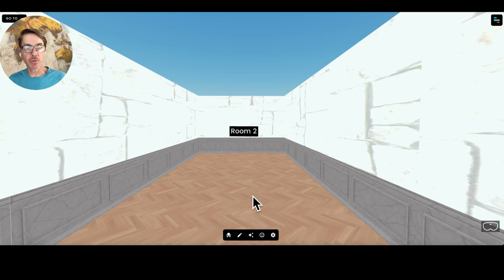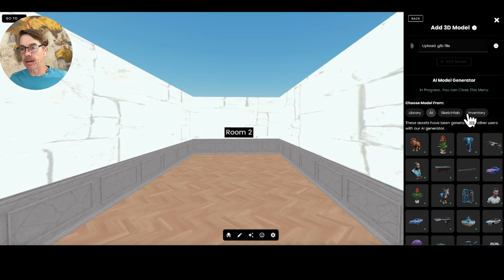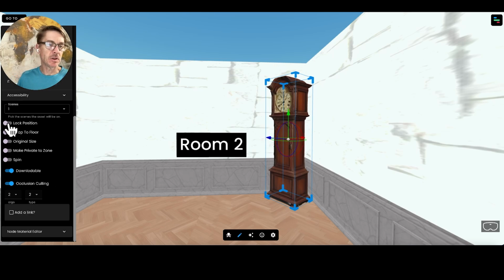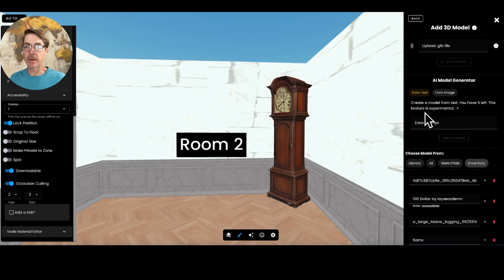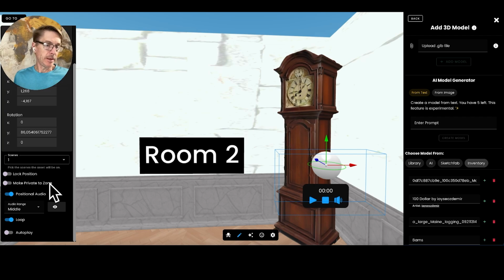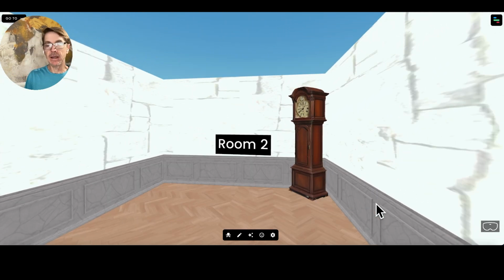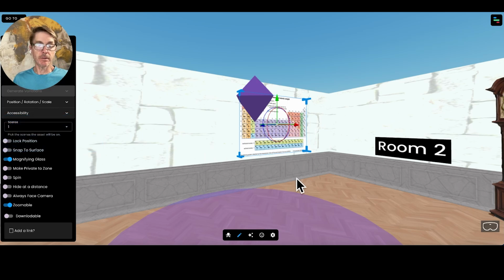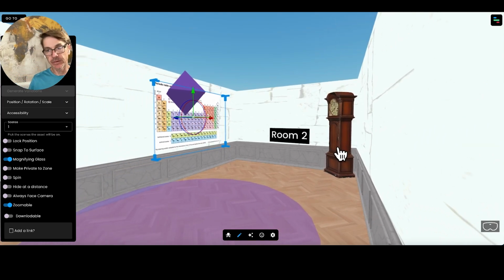Complete FrameVR Tutorial for Beginners: Design an Escape Room - Part 3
In Episode 3 of our FrameVR escape room series, we explore ways to add atmosphere and complexity to our virtual environment. We introduce immersive elements like custom 3D models, audio, and images that enhance the escape room's setting and provide subtle clues. You’ll also learn how to use FrameVR’s integration with external resources for finding unique models, sounds, and images, helping to make your escape room experience both engaging and interactive.

Key Areas Covered in Episode 3:

- Using Generative AI to Create 3D Models:Building objects from scratch within FrameVR using generative AI prompts, like a grandfather clock for thematic elements.
- Integrating External 3D Models:Accessing the Sketchfab library and other third-party sources for a wide variety of models to fit different escape room themes.
- Importing and Positioning Audio: Adding audio files (e.g., ticking clock sounds) to enhance the environment, with spatial audio settings to control sound based on proximity.
-Embedding Images for Clues: Uploading and positioning images, such as a periodic table, with interactive options like zooming and a magnifying glass effect for detailed examination.
- Advanced Object Manipulation: Locking object positions, scaling, rotating, and using proximity-based visibility to create a refined and realistic escape room layout.